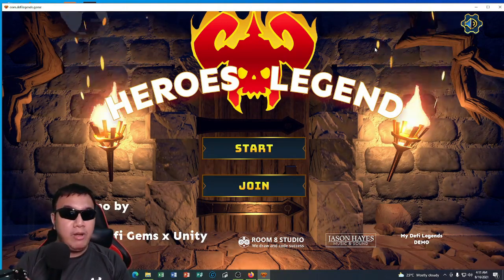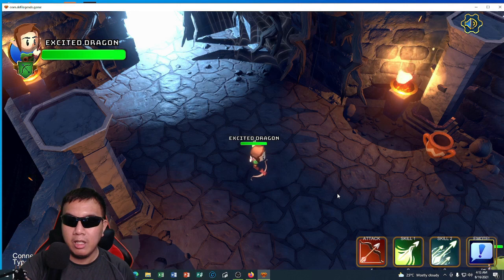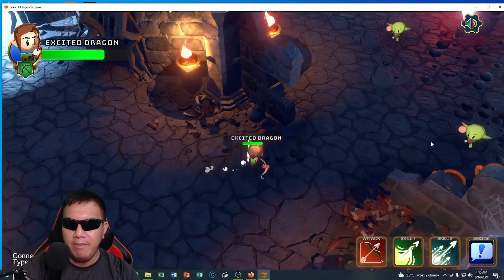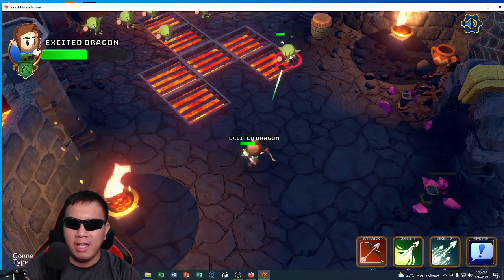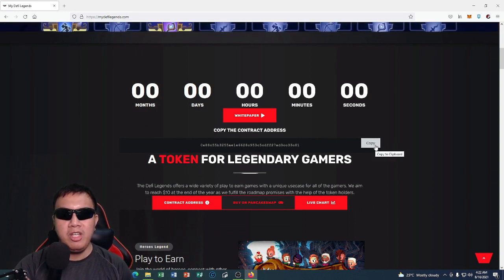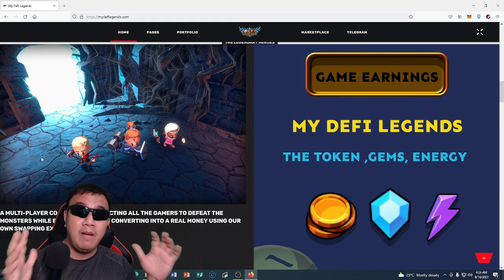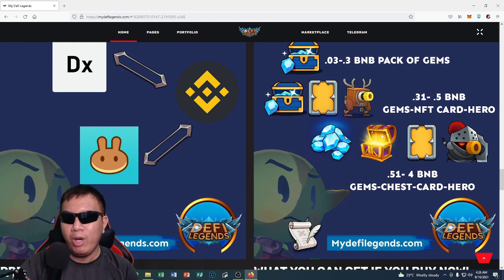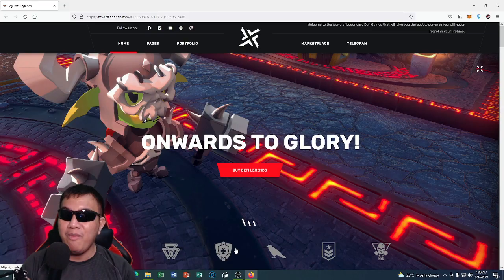Is it a good time to invest in My Defi Legends or not? Watch this video first before doing so!!!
I got a chance to play My Defi Legends which is an upcoming play to earn blockchain NFT multi-coop game. To be honest, it was really cool for me. But do you think this is worth investing like the other NFT games out there? You may wanna watch this video first until the end before engaging with this blockchain NFT game.

Full disclosure: This is not a financial or investment advice. Cryptocurrencies and play-to-earn blockchain NFT games are having substantial risks. Always do your own research, invest what you can afford to lose and manage your risks very well.